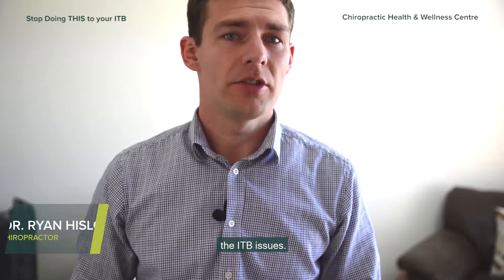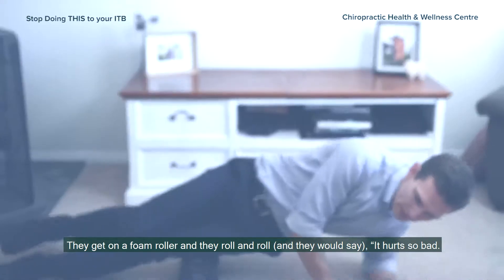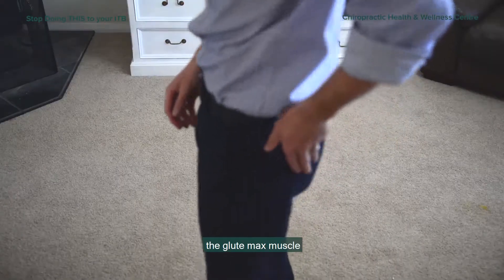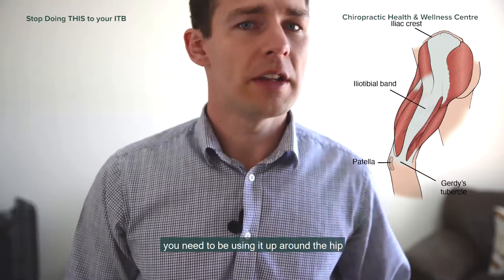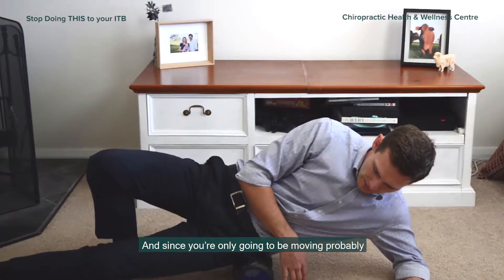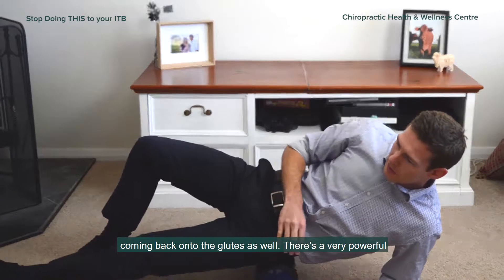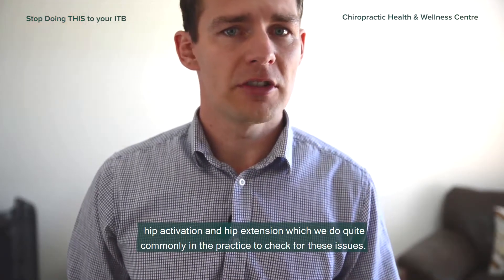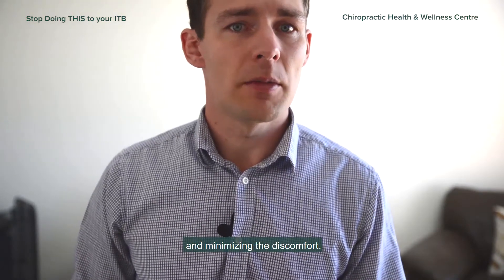Stop Doing THIS to your ITB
ITB syndrome is a result of too much tension and poor activation of the muscles that control it, watch this video for some great tips on how to help it.